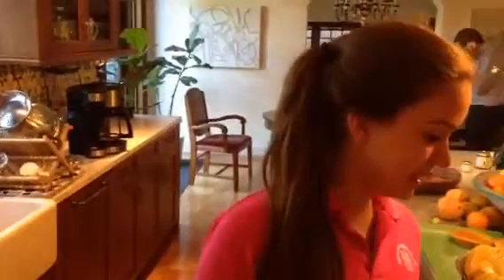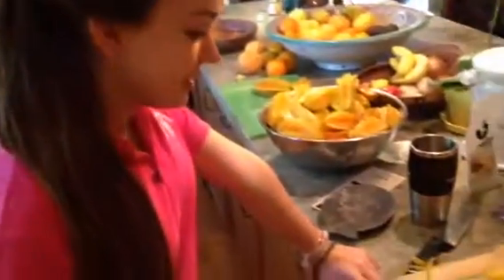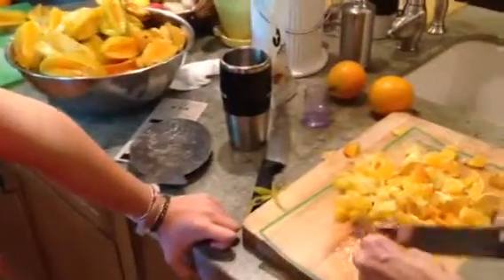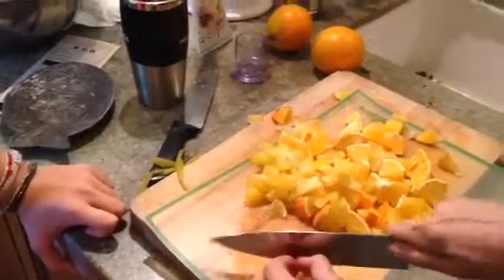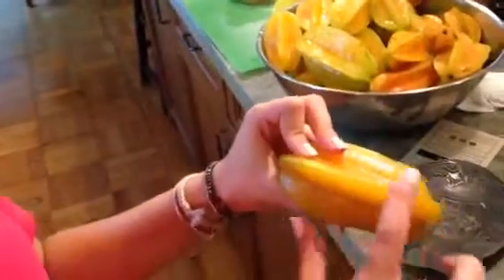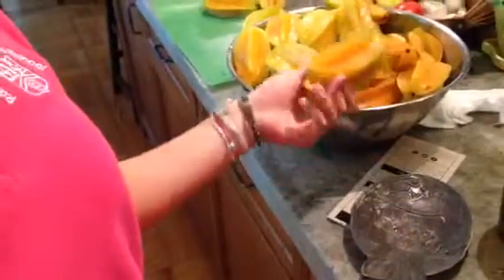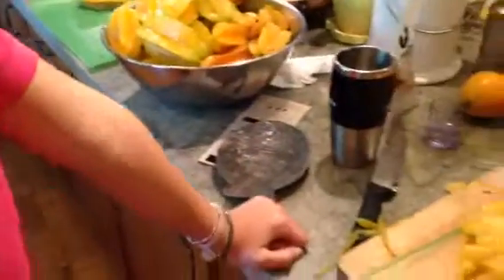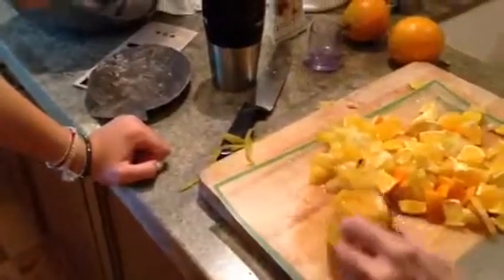Aikens is cooking m Miami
A star my sister Victoria teaches about star fruit!